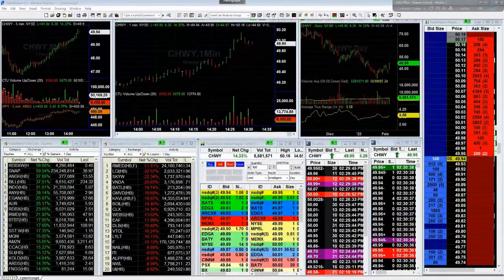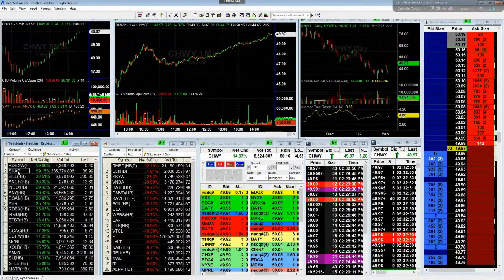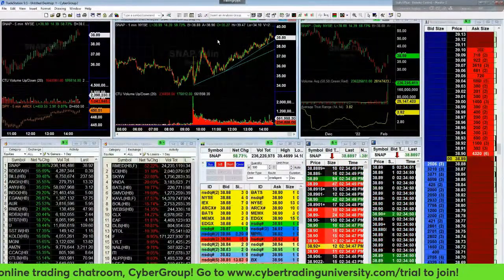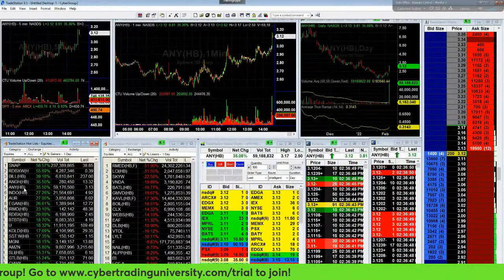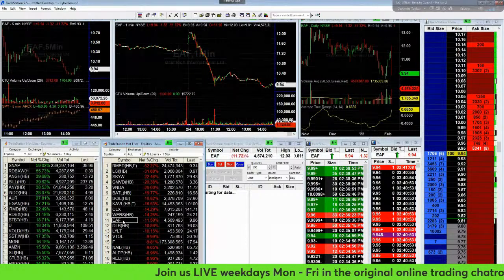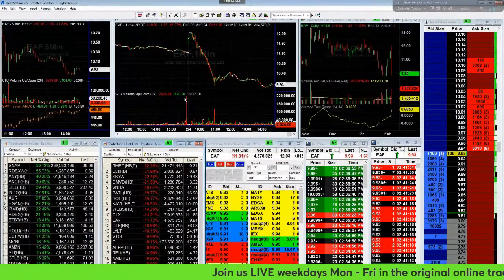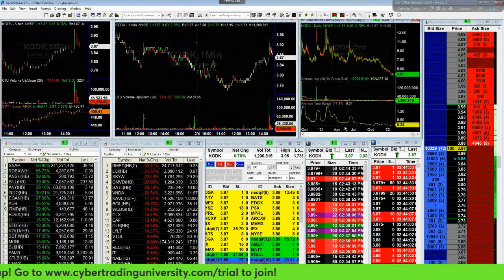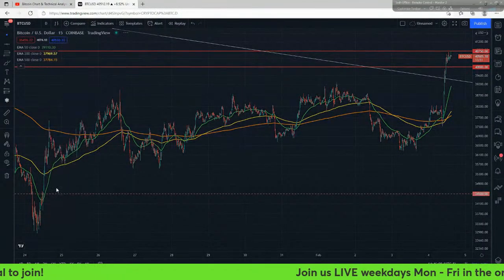Live Day Traders Show with Fausto Pugliese & Co. | $SNAP, $RDBX, $INDO, $ANY, $F